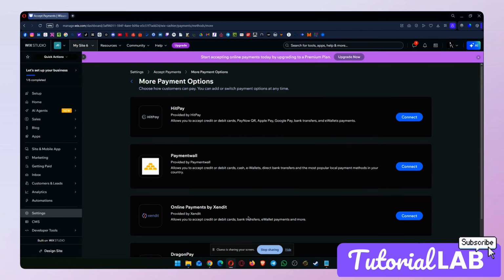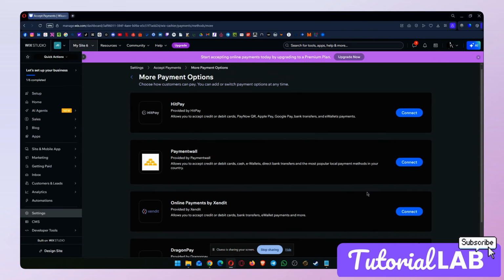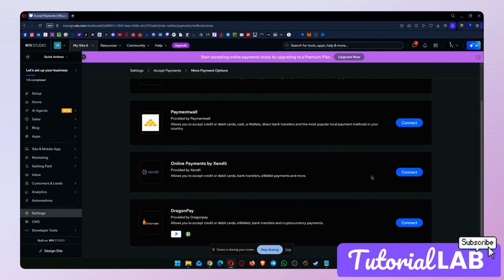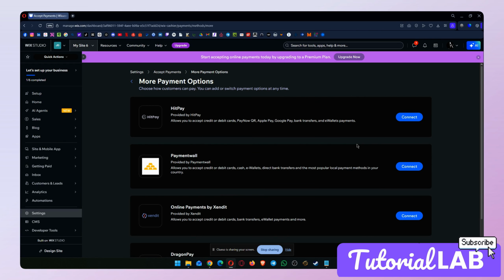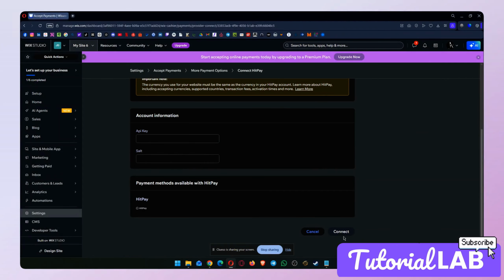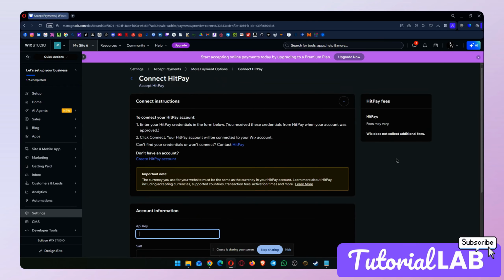How To Add A Payment Form To Your Wix Website (Step By Step)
How To Add A Payment Form To Your Wix Website

Hello everyone! In this video, I’ll show you exactly "How To Add A Payment Form To Your Wix Website" so you can collect payments directly through custom forms.

We’ll go step by step through "add payment form to wix 2026" and explain how to combine Wix Forms with payment options to accept orders or service requests. I’ll also walk you through the "wix forms payment integration tutorial" so you can connect your form to Wix Payments or other providers. Plus, we’ll cover how to "create order form on wix website 2026" and compare "wix pay button vs payment form" so you can choose the best option for your needs.

By the end of this tutorial, you’ll confidently know how to set up and use a payment form on your Wix site.